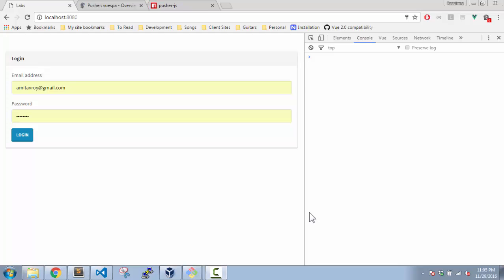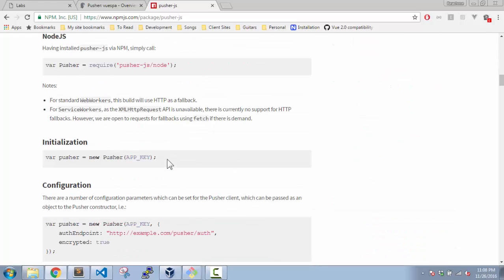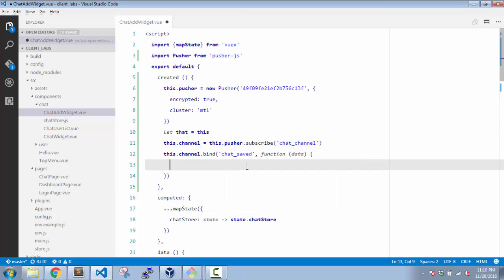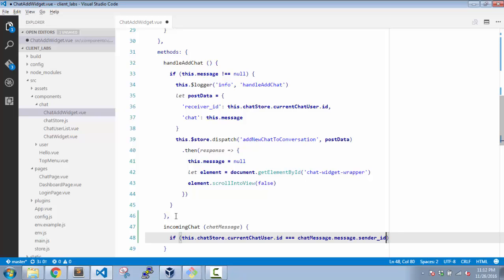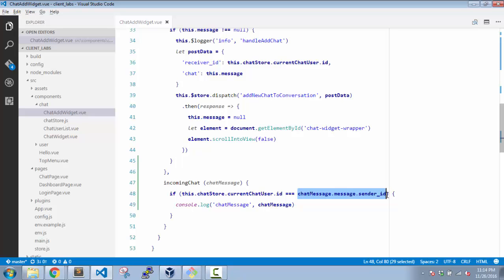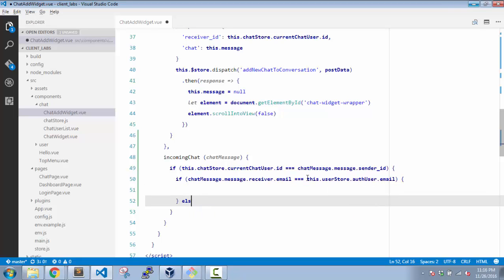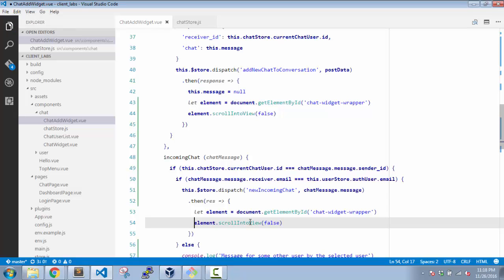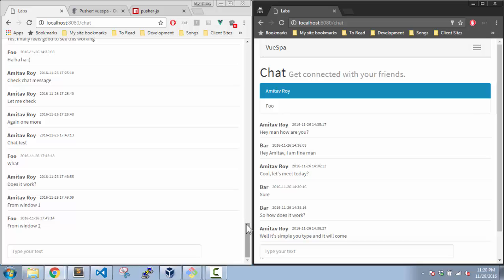#16 Chat app with Vuejs - Handling the client side - Pusher JS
In this video we are going to implement the front end app with Vue js and Pusher JS to have the real time Chat app working